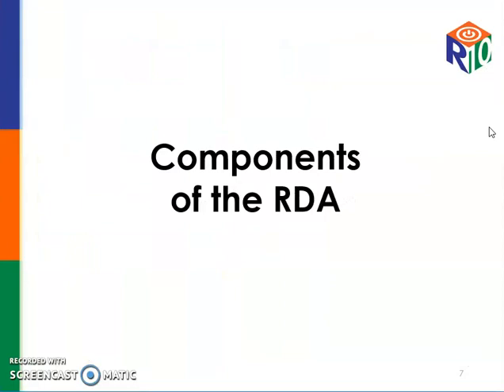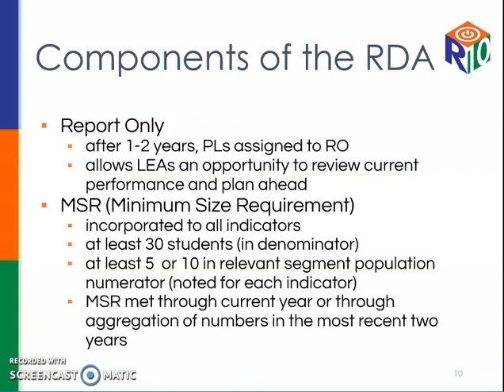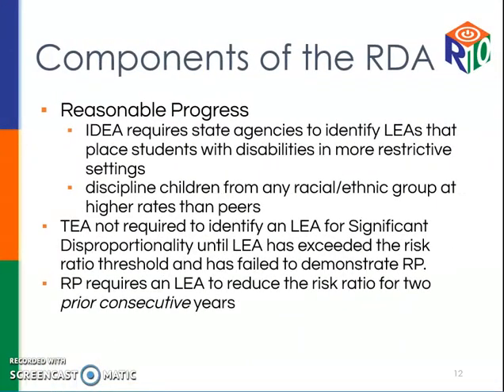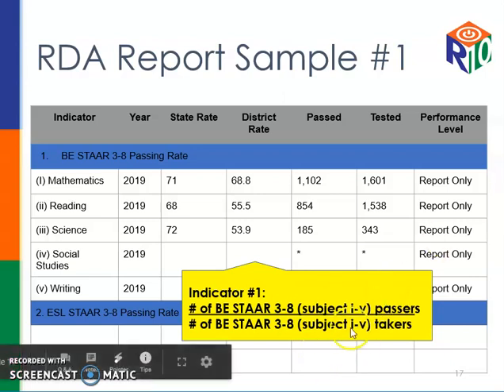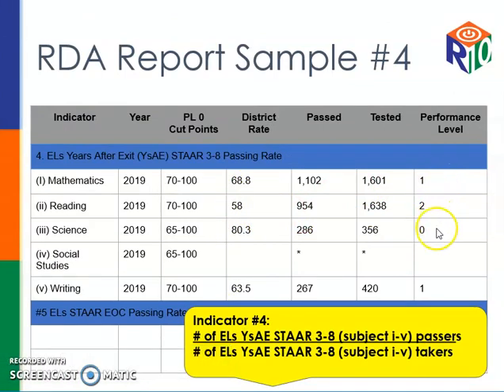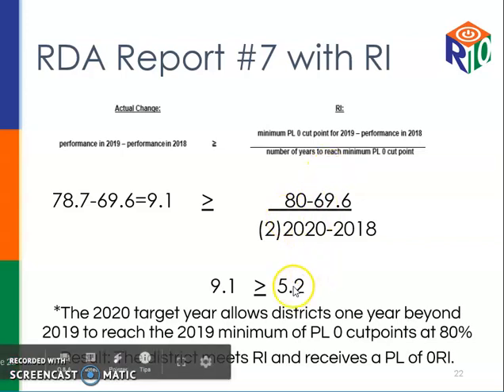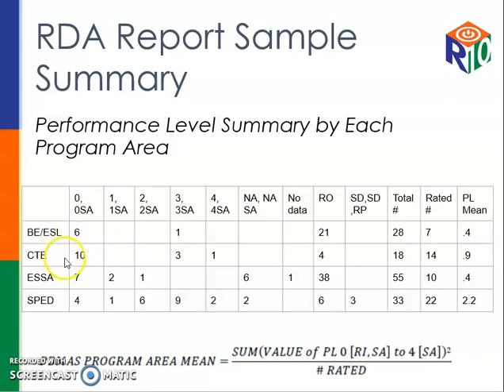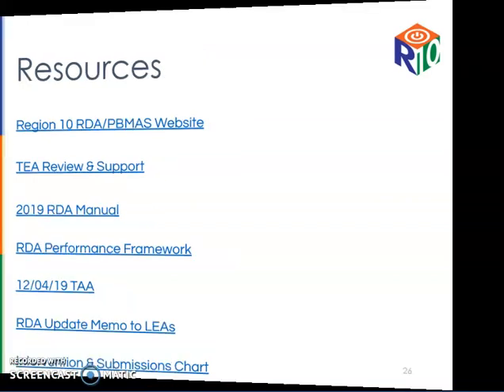RDA Components, Report Samples, and PL Assignments